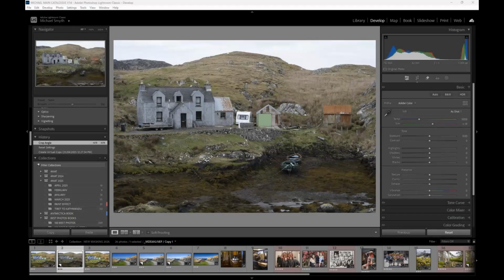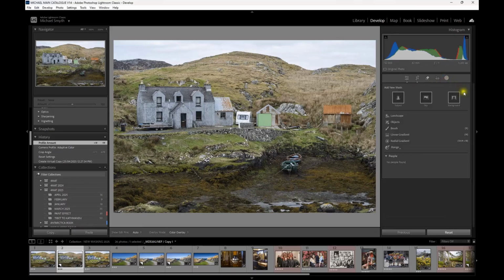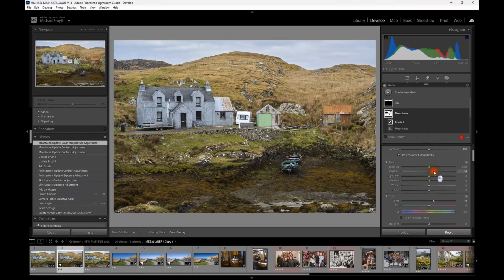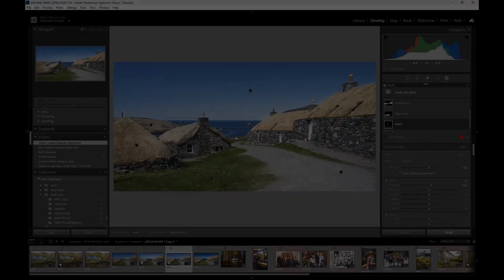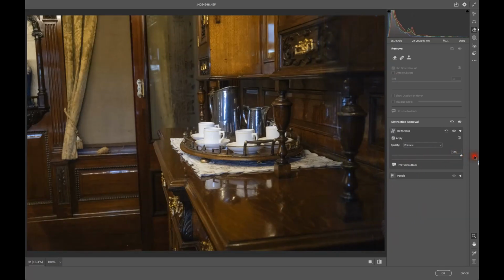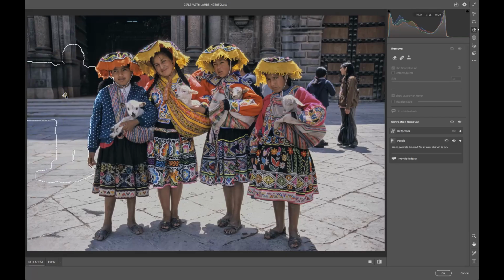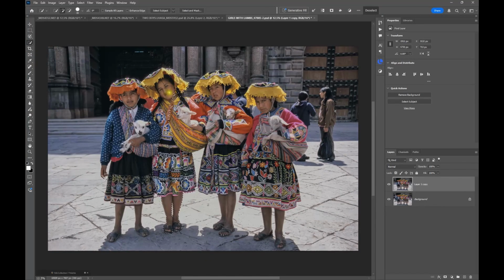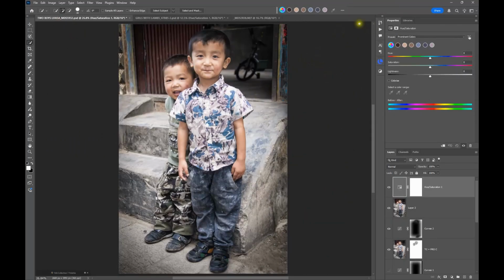LIGHTROOM AND PHOTOSHOP NEW TOOLS APRIL 2025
Lightroom and Photoshop just had an update as of April 2025, with some useful and not so useful new tools.  In this video we explore the new tools and demonstrate how good they are and how to use them.